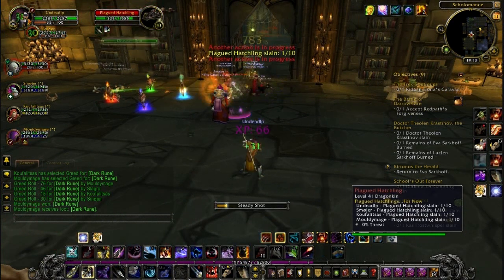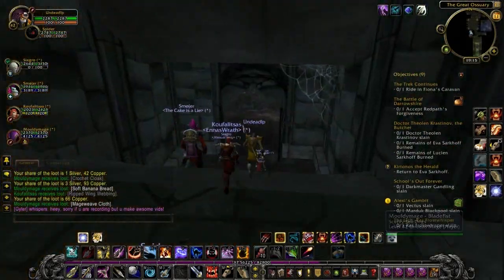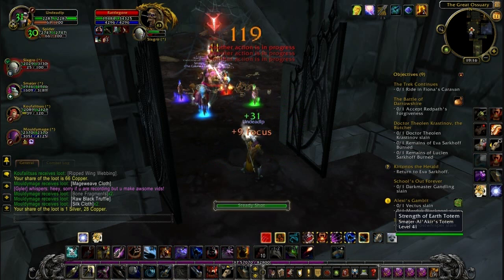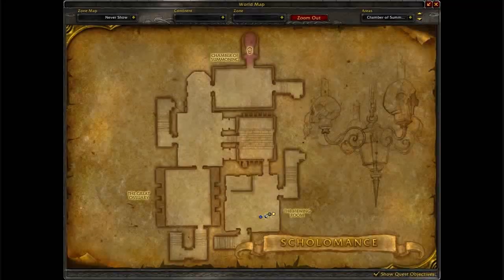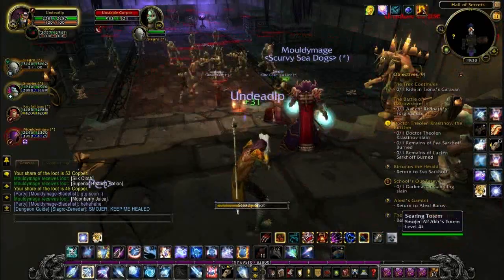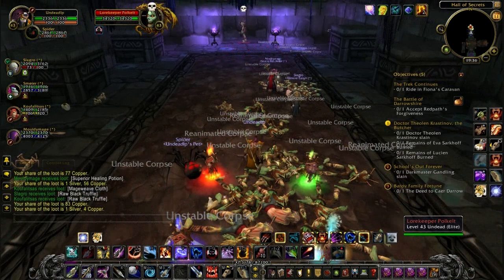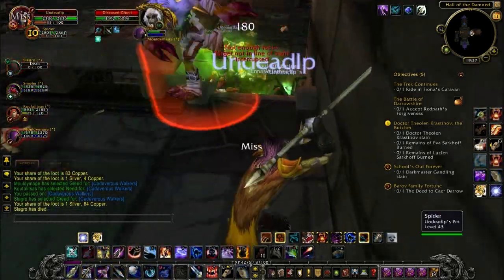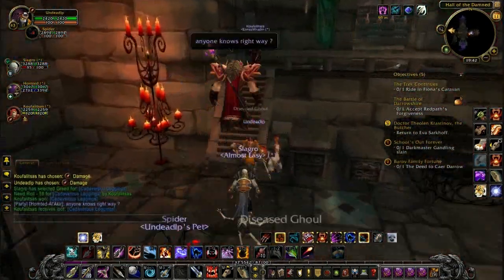Let's Play World Of Warcraft Part26 Scholomance